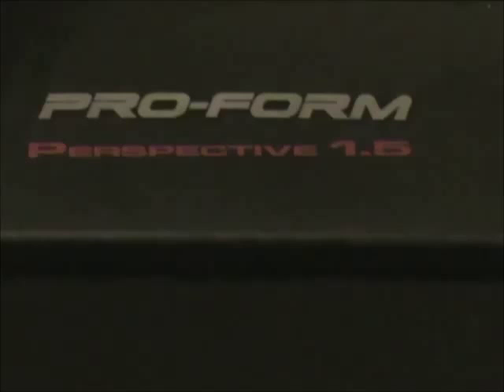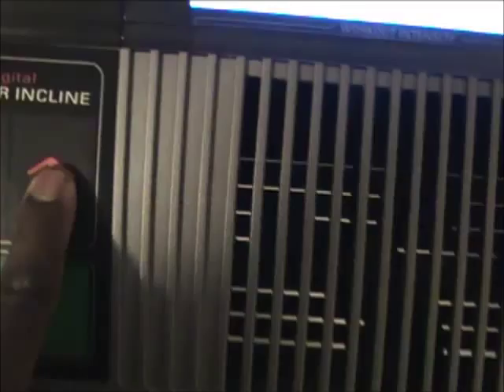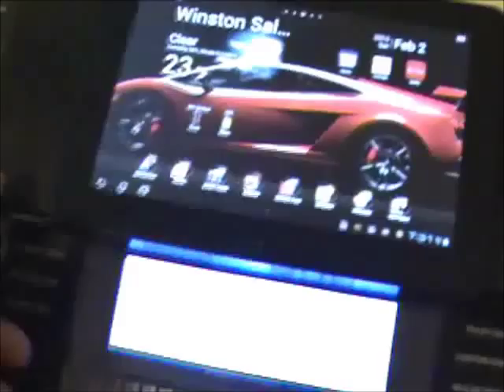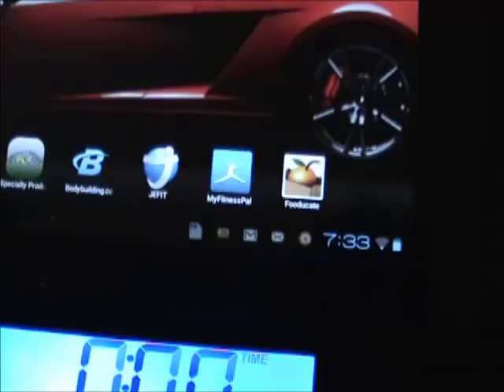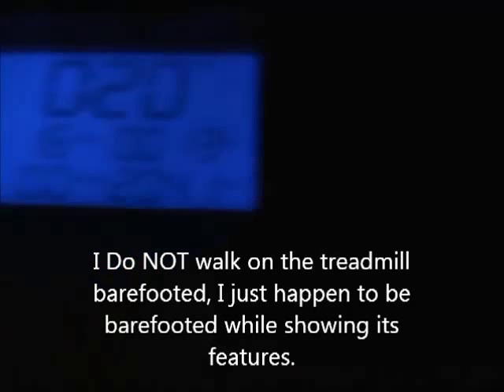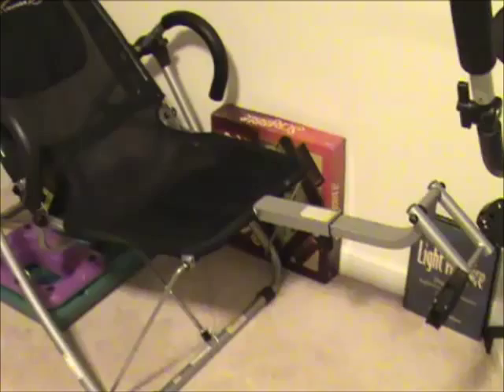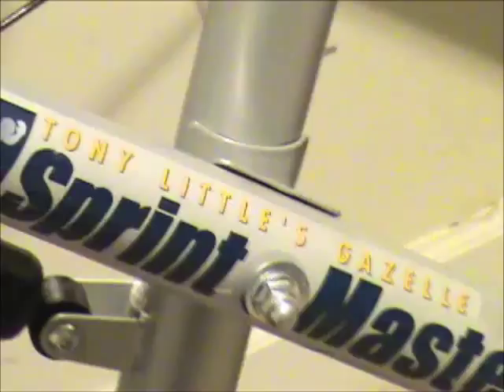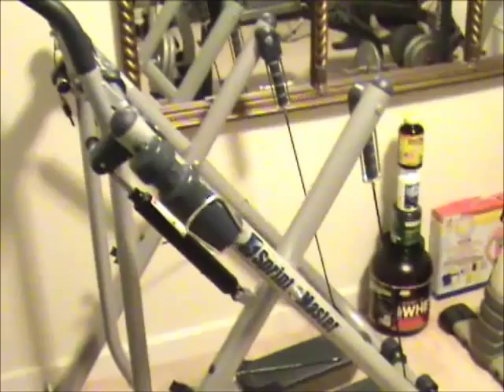Home Gym Exercise Equipment Ideas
📛 VIDEOS to check out on this Channel📛